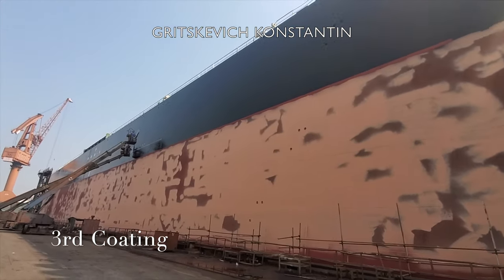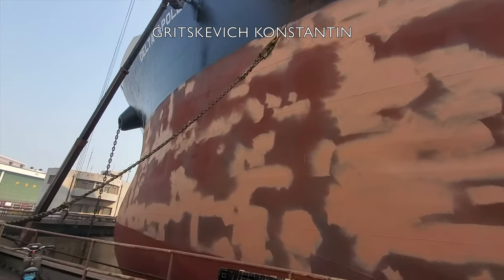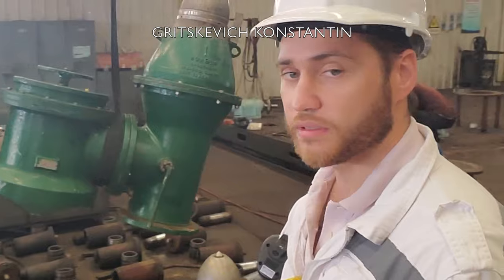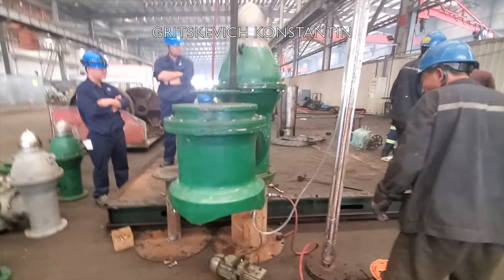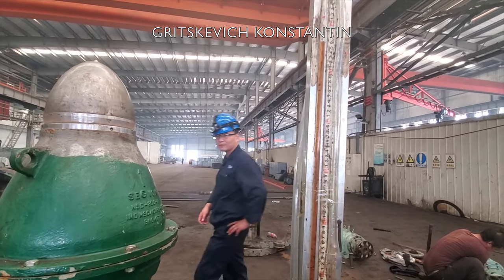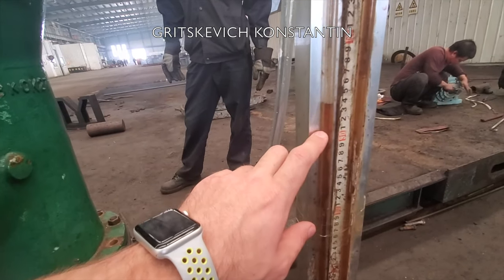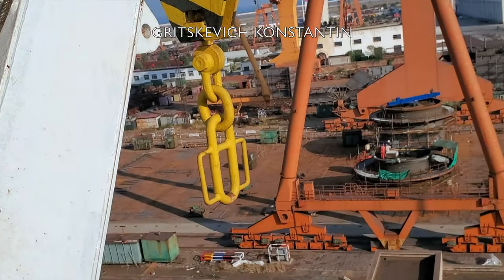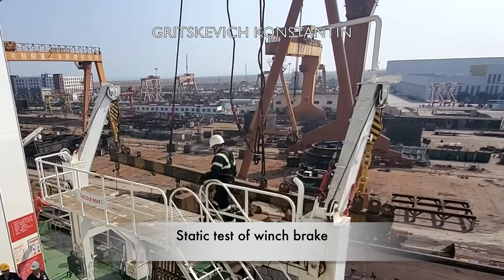Dry Docking on VLCC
I used private Intrinsically Safe HD Camera to capture this movie. I don't like to mention the brand, because I bought it by my own money for the price over 3000 $.

Dry Docking

Sandblasting up to bare metal   00:15
Ship's hull after fresh water cleaning and spot sandblasting   0:27
1st Coating   00:56
2nd Coating   01:36
3rd Coating   02:05
Final Coating   02:36
P/V Valve test   03:31
Visible P/V disc operating position   03:37
P/V valve Pressure Test   04:25
P/V valve Vacuum Test   05:22
P/V valve installation on it's origin position   05:52
5 yearly Dynamic test of winch brake   05:58
Winch brake overhauling   06:44
Static test of winch brake   06:52
5 yearly dynamic test of winch brake   08:07